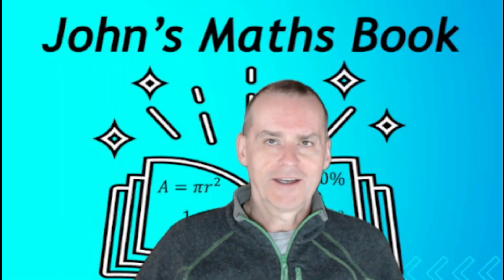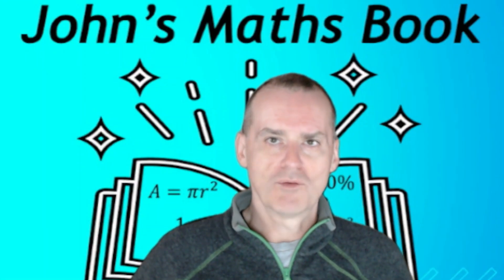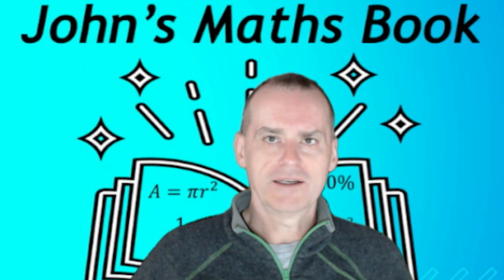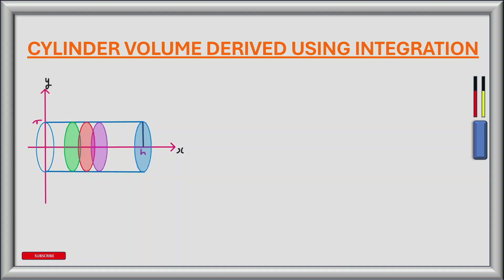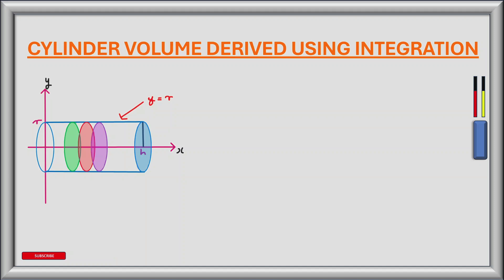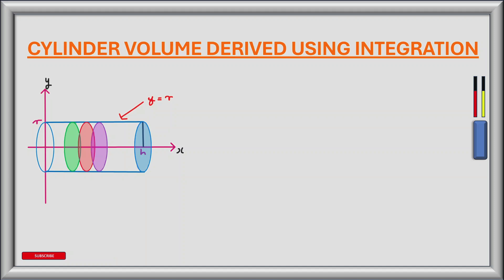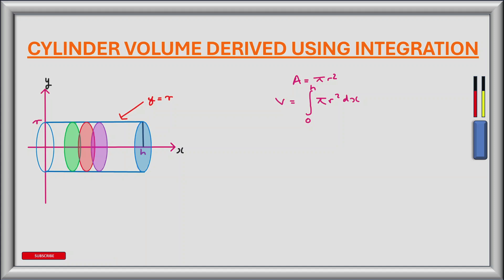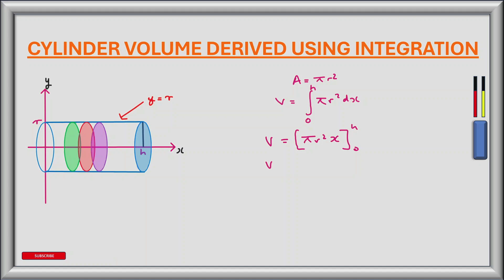Volume of a Cylinder | Derived Using Integration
In this video explains how to derive the formula for the volume of a cylinder using integration. It uses the diagram of a cylinder to explain how small slices of the area of circles that make up the cylinder, along the x axis, are summed to generated the formula for the Volume.